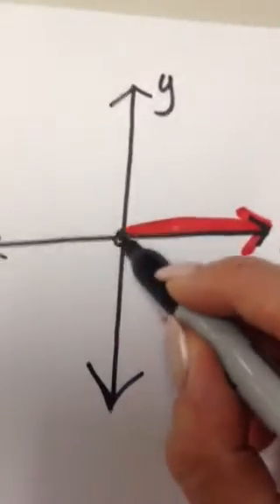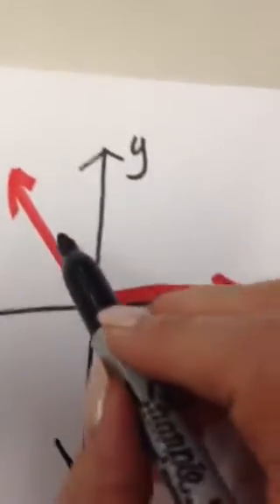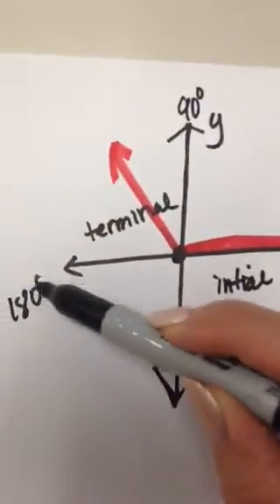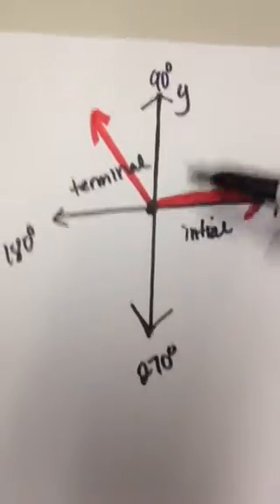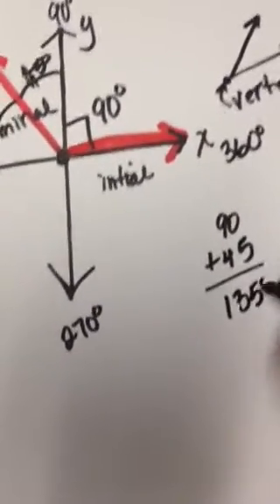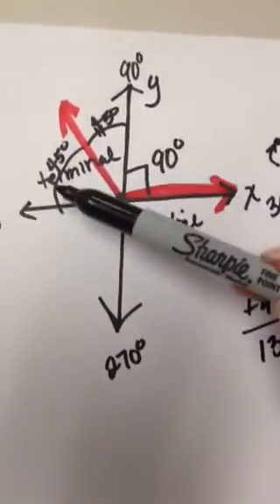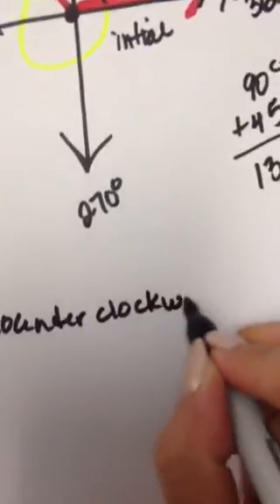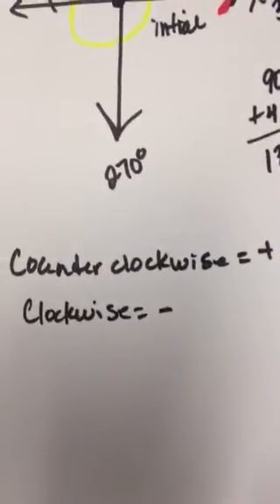Angle video 1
Describing basic format of angles.